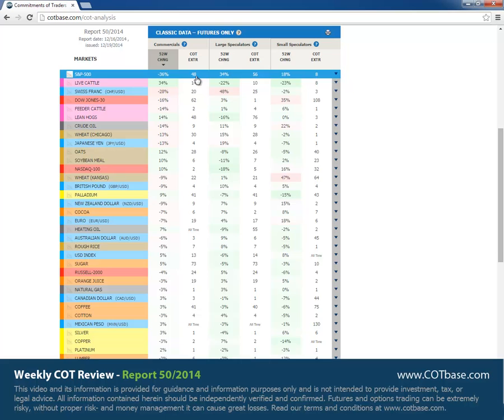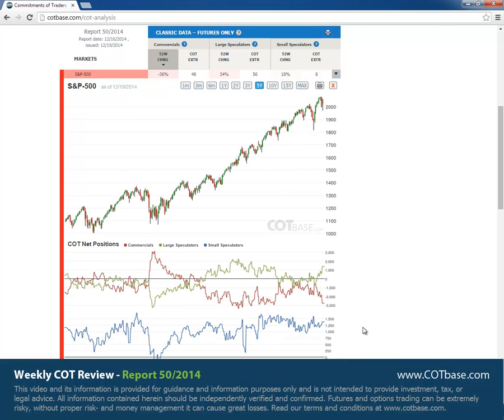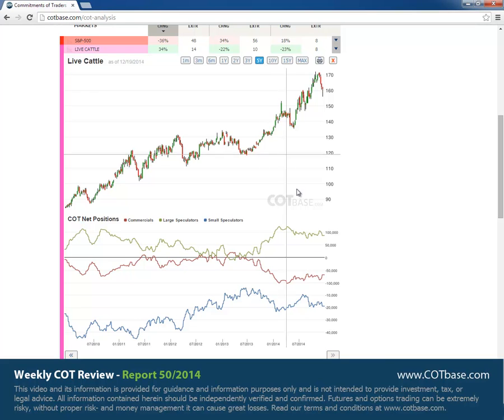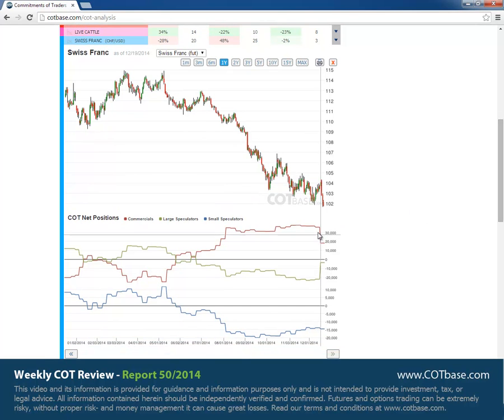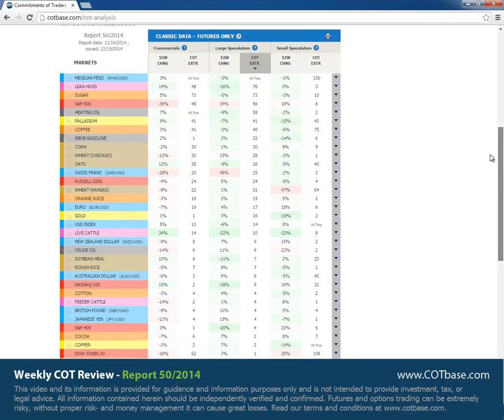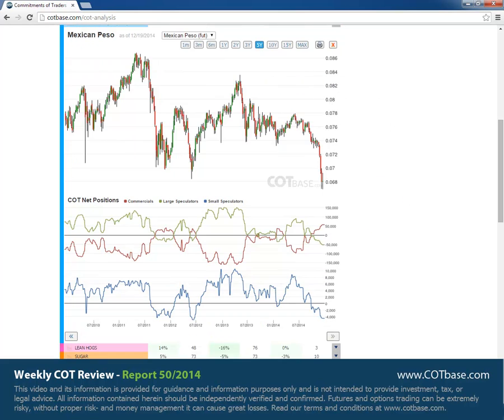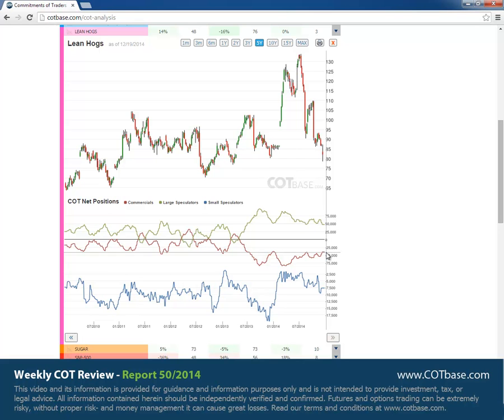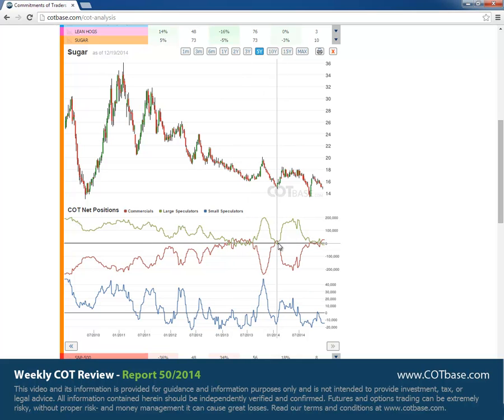Weekly Commitments of Traders Review - COT Report 50/2014 - COTbase.com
In the latest cot report review, on the 50th commitments of traders report in 2014, we show you cot charts on the following futures markets: S&P-500 cot report (Commercials -36% CHNG), Live Cattle cot report (Commercials 34% CHNG), Swiss Franc cot report (Commercials -28% CHNG), Mexican Peso cot report (Large Speculators All Time COT Extreme), Lean Hogs cot report (Large Speculators 76 report COT Extreme), Sugar cot report (Large Speculators  73 report COT Extreme) .